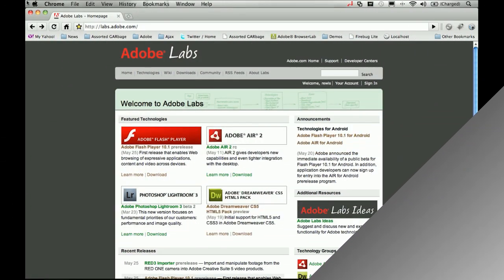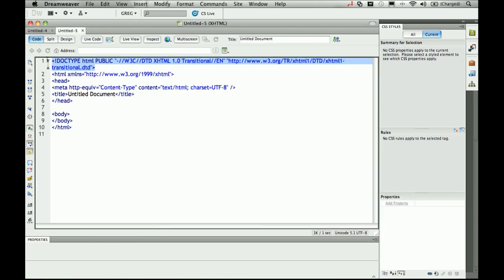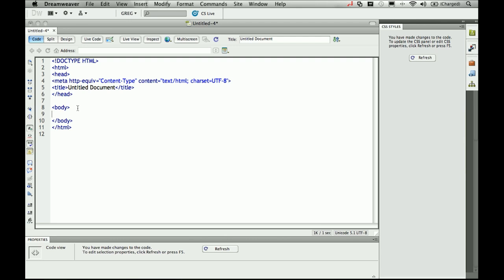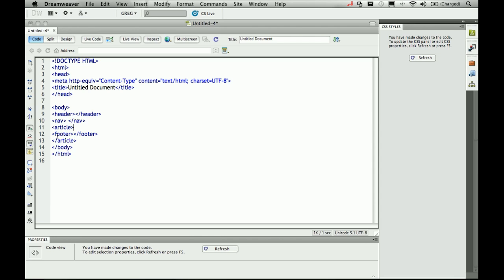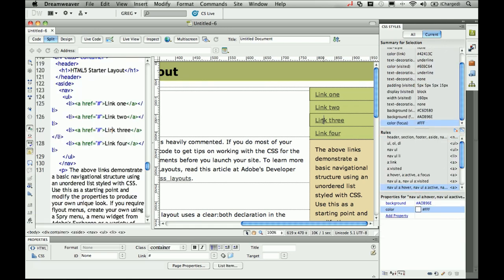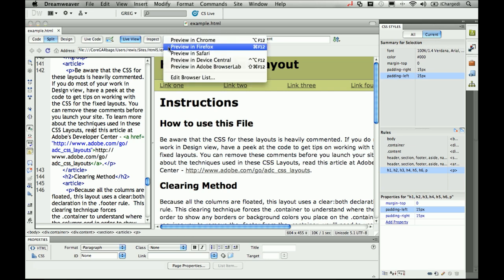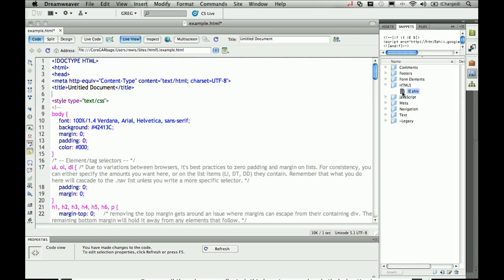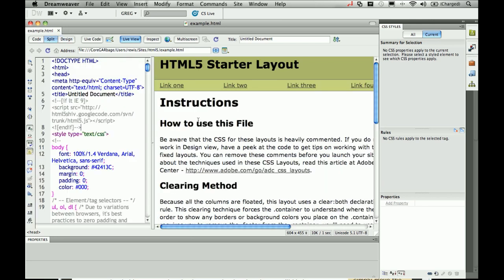HTML5 & CSS3 with Dreamweaver CS5 - Part 1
HTML5 & CSS3 are the current trending topics in web design and development. In this episode, Greg Rewis shows you how you can get started with the new HTML5 elements using Dreamweaver CS5.